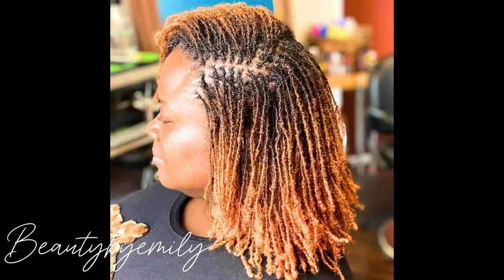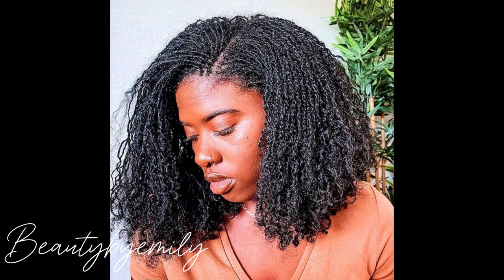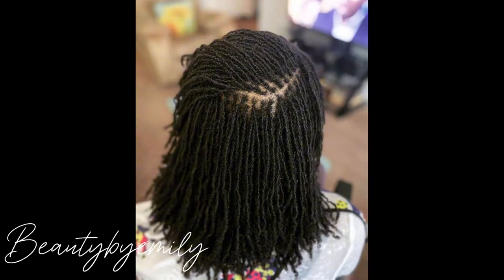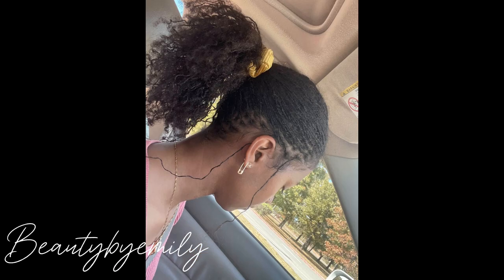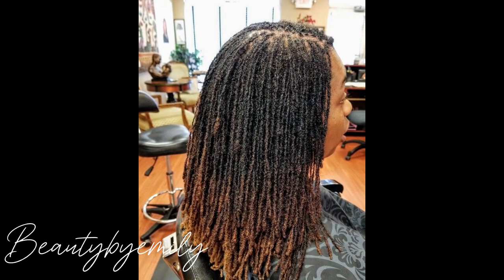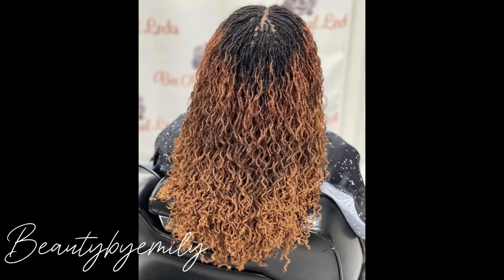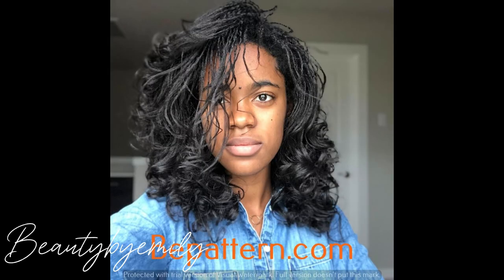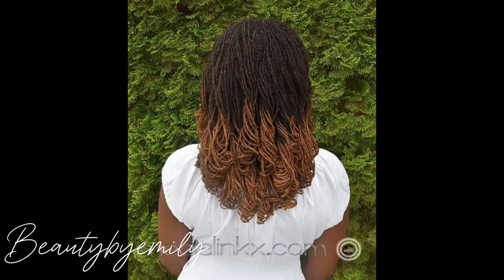Extremely Stylish & Classy Sister Locs Braids Hairstyles for Black Women~Elegant SisterLocs Styles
In this video, I share the best and most beautiful trendy sister Locs hairstyles for black women
I put together the latest and never seen before sister Locs hairstyles for black women